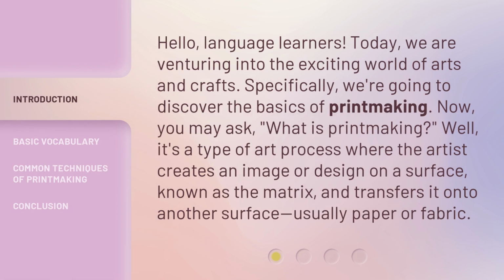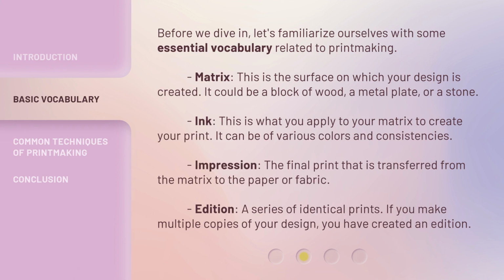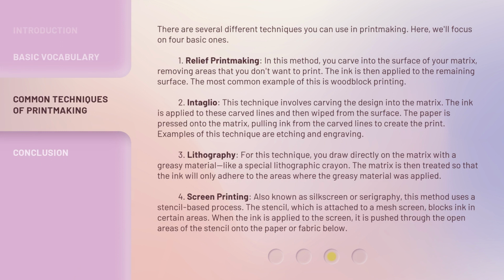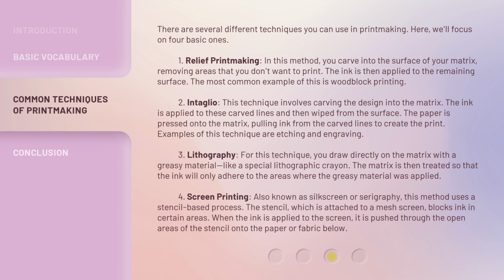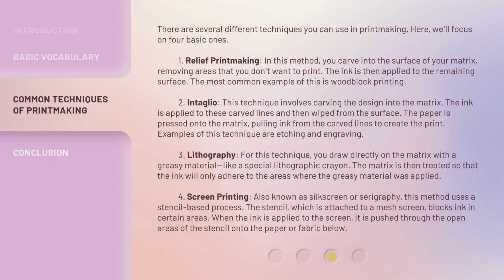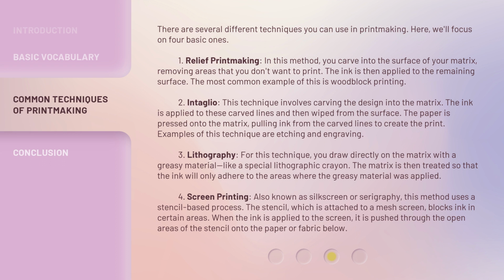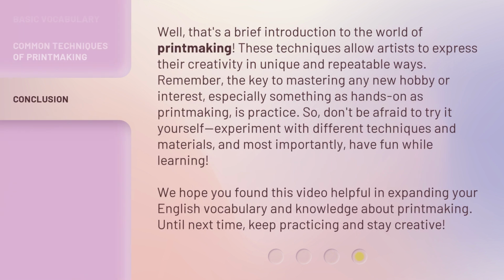Welcome to the Wonderful World of Printmaking!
Printmaking 101: A Beginner's Guide to the Art of Printing • Get ready to explore the wonderful world of printmaking! In this video, we'll introduce you to the basics of printmaking, including essential vocabulary and common techniques. Whether you're a seasoned artist or just starting out, this beginner's guide is sure to inspire your creativity and ignite your passion for printing.

00:00 • Introduction - Welcome to the Wonderful World of Printmaking!
00:36 • Basic Vocabulary
01:18 • Common Techniques of Printmaking